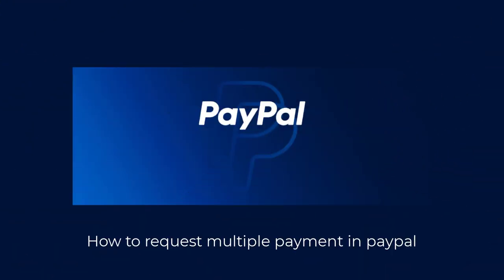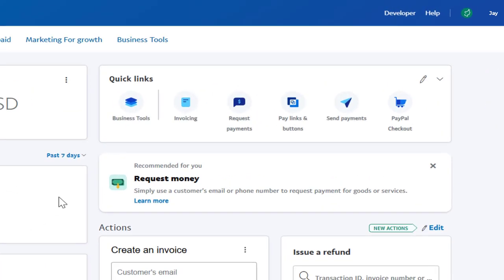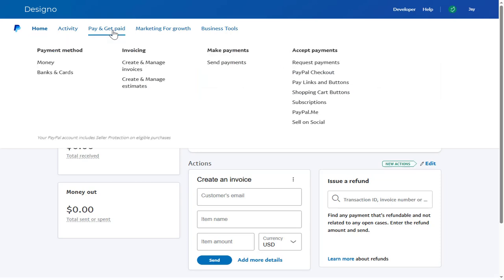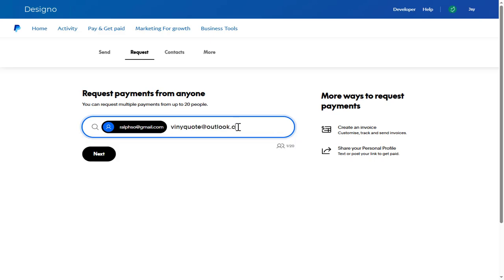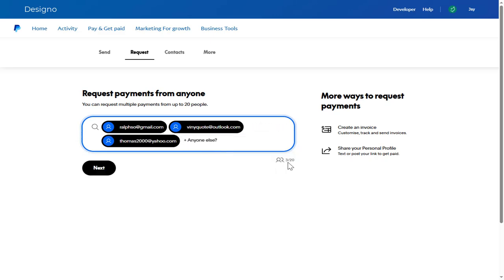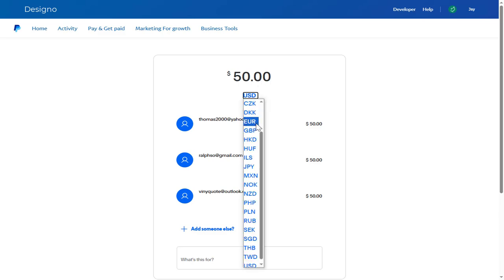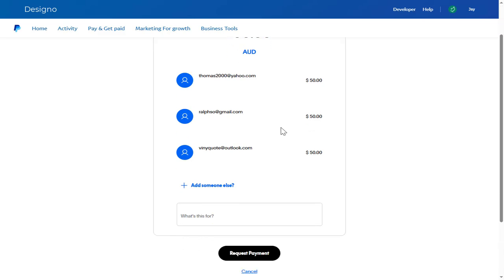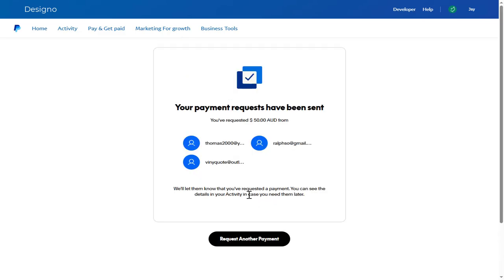How to request paymant from multiple clients in paypal 2025